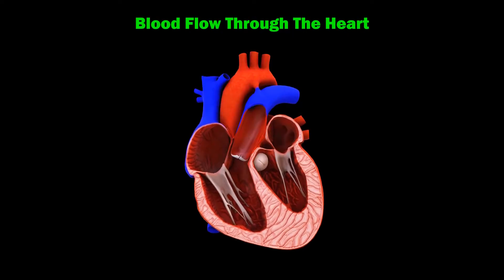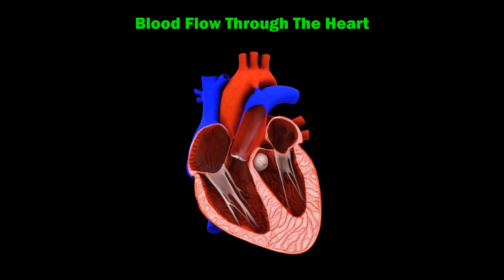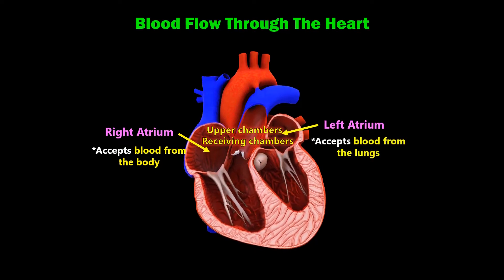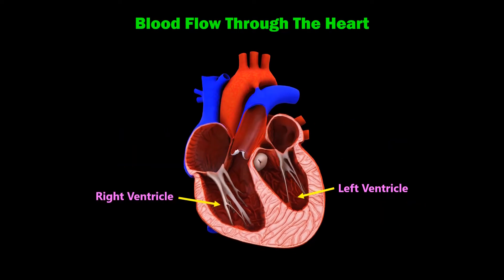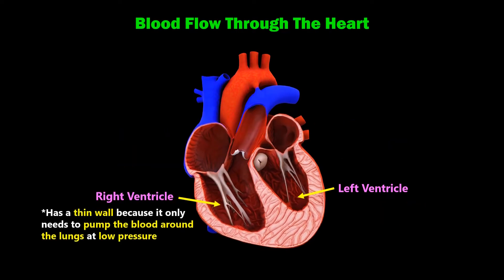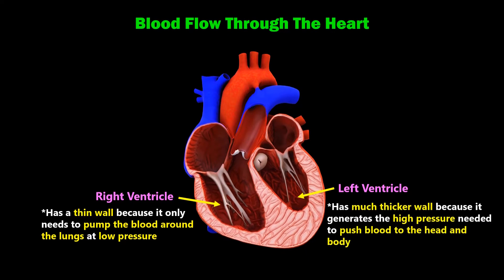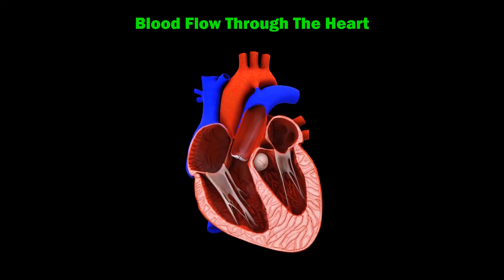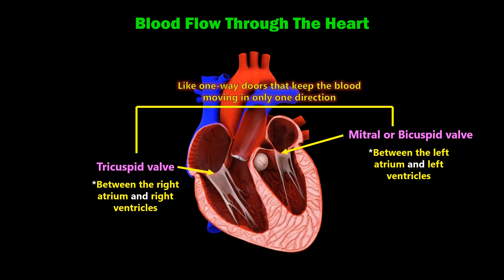Parts of the Heart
The human heart has four chambers which are the two ventricles and two atria (atria is the plural form of atrium). The right and left atriums which are the upper chambers are the receiving chambers of the heart. The right atrium accepts blood from the body while the left atrium accepts blood from the lungs. On the other hand, the lower chambers are the right and left ventricles which are the pumping chambers that force blood out of the heart. The right ventricle moves the blood to the lungs while the left ventricle moves the blood into the body.

The right ventricle has a thin wall because it only needs to pump the blood around the lungs at low pressure while the left ventricle has a much thicker wall because it generates the high pressure needed to push blood to the head and body.

There is a valve between each atrium and ventricle to prevent the blood from flowing backward. The valves which are the tricuspid valve (between the right atrium and right ventricle) and mitral or bicuspid valve (between the left atrium and left ventricle) are like one-way doors, that keep the blood moving in only one direction. The left and right chambers are separated by a wall of muscle called the septum to prevent the mixing of oxygenated and deoxygenated blood.